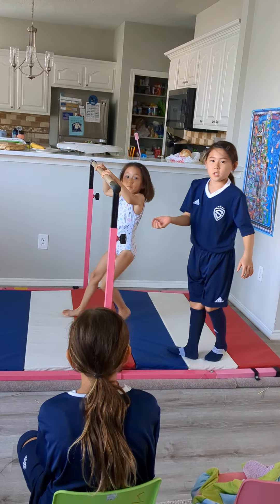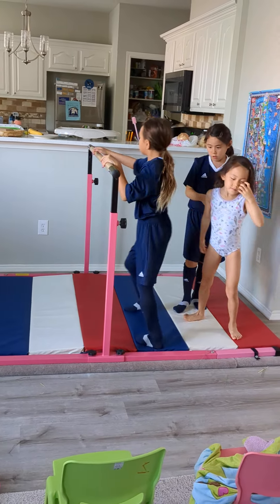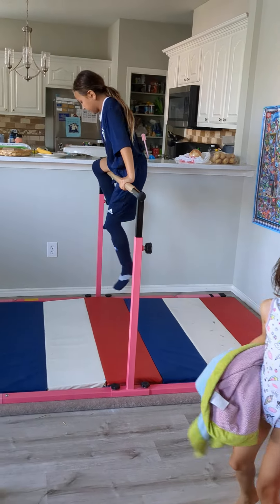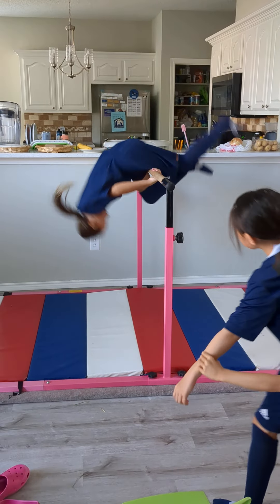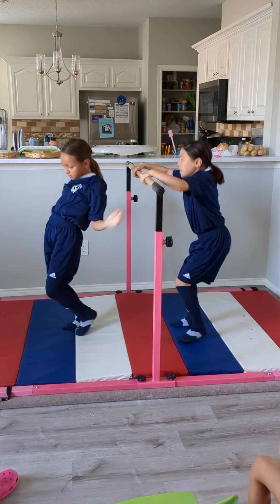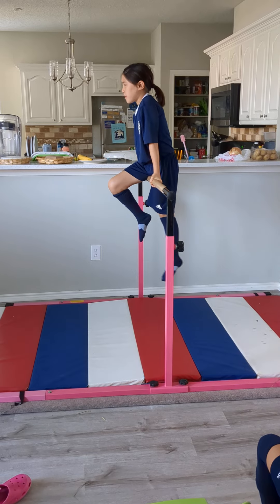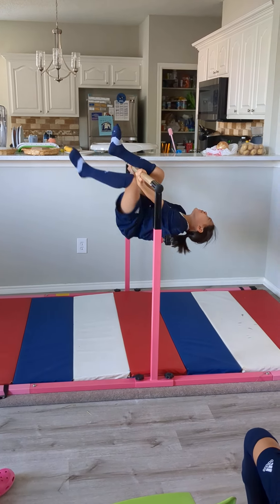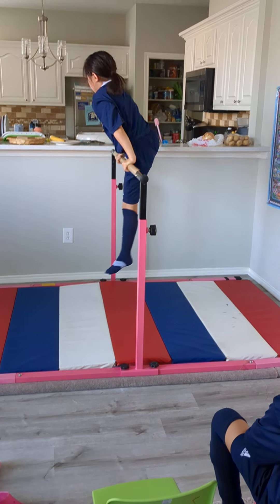07-18-23 Girls Sting 2014 Soccer Girls Having Fun Mill Circles on Home Bar